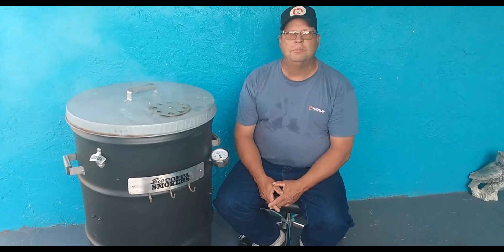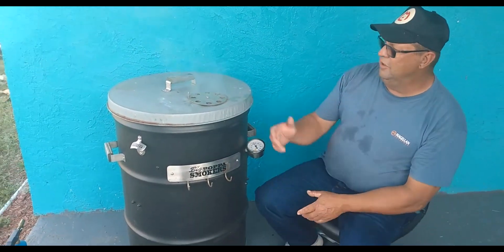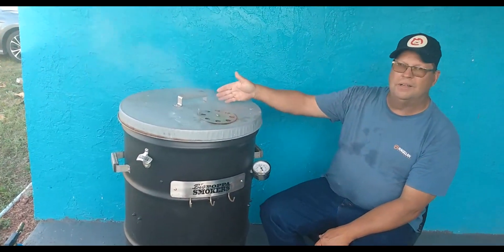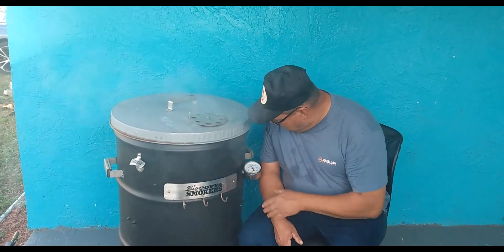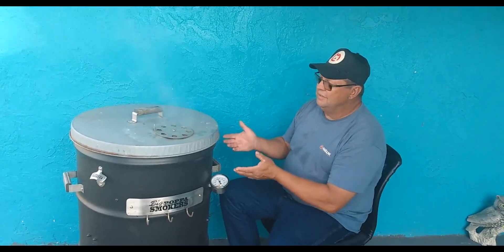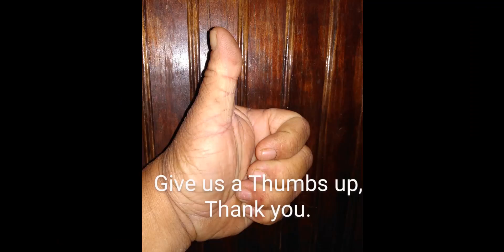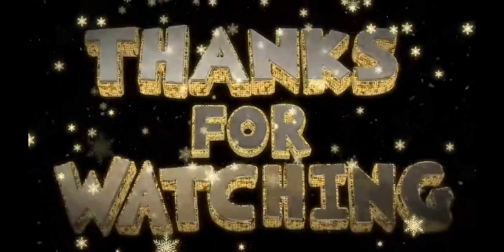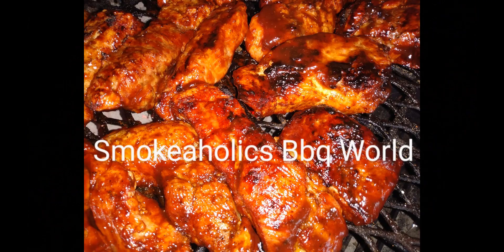test and cook on my new Big Poppa Smoker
picked up a Big Poppa Smoker off Market place and were testing it out